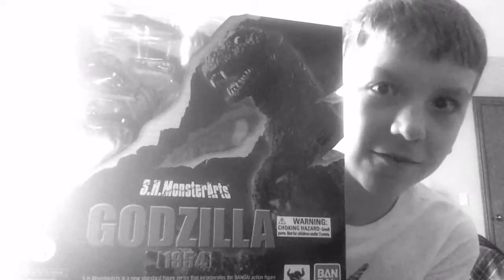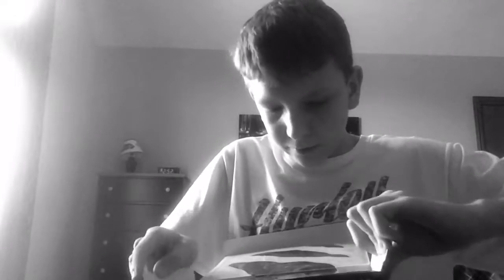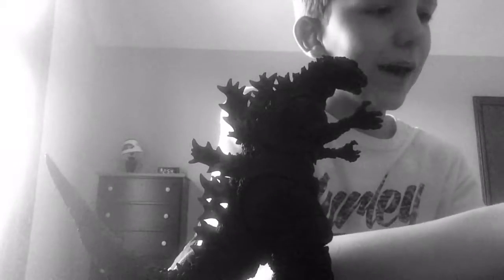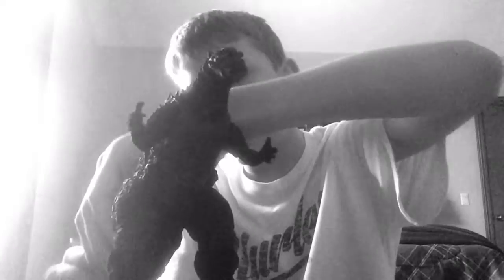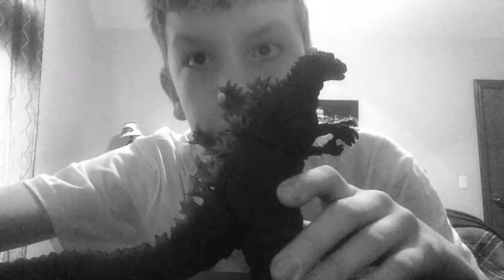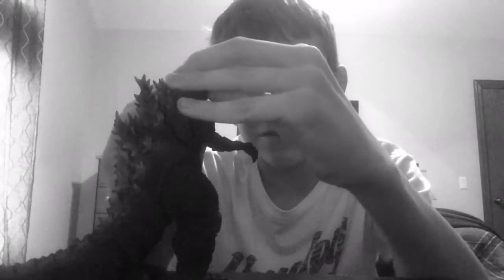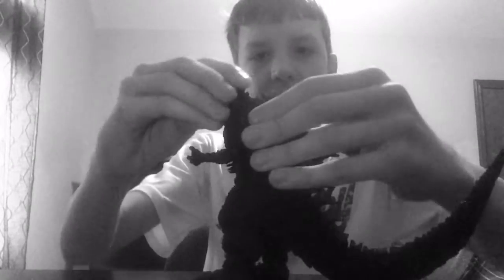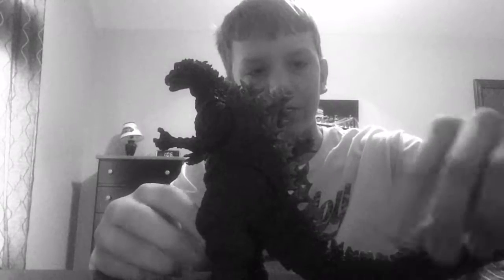S.H. Monsterarts Godzilla 1954 Unboxing and Review!